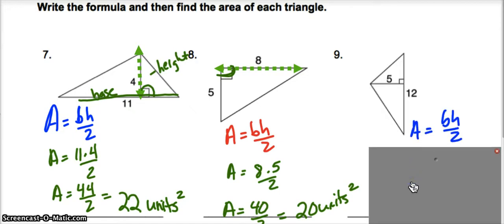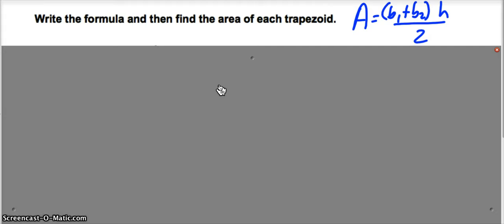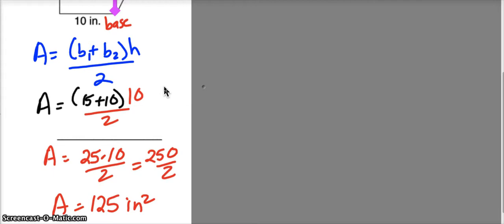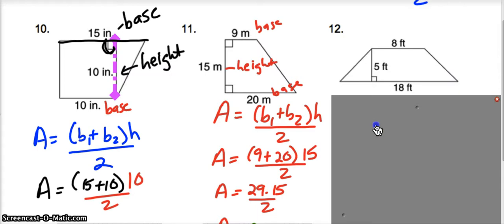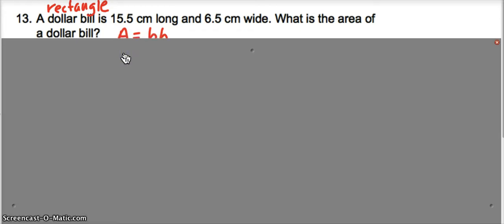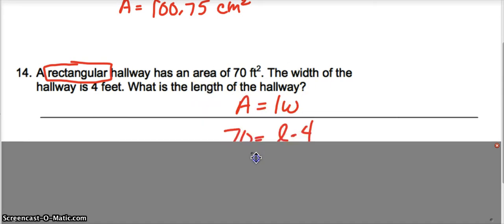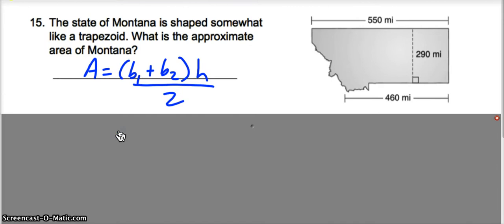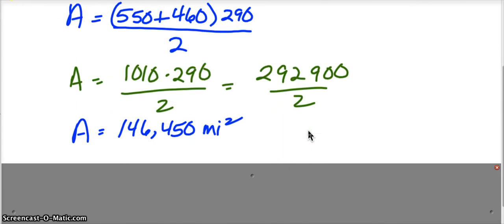Lesson 5 Practice Video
Help with Lesson 5 Practice  worksheet.